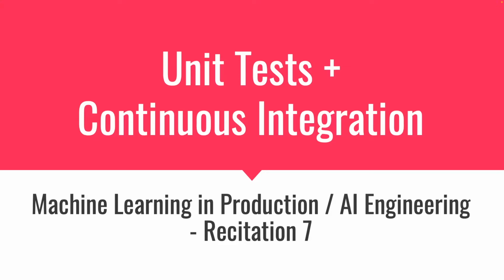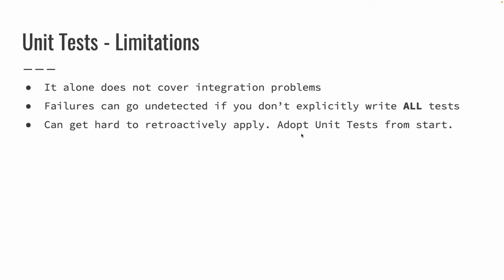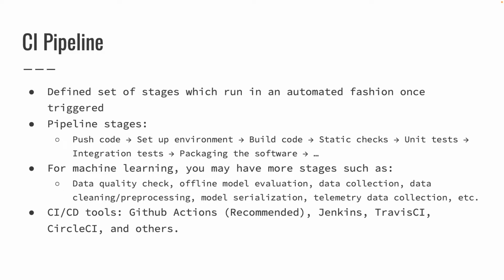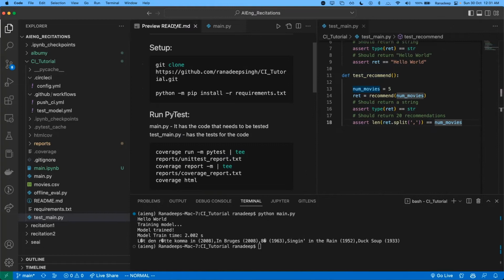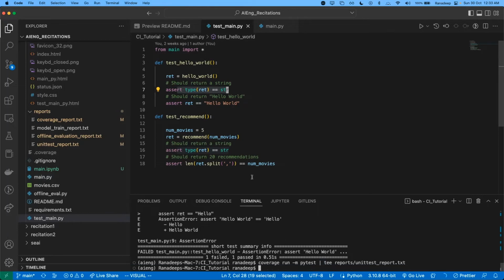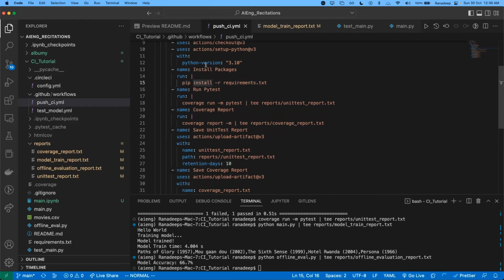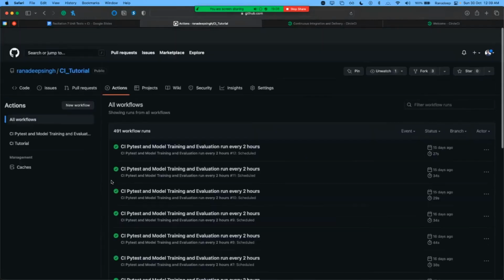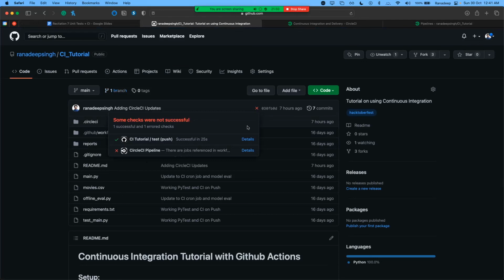Continuous Integration - GitHub Actions & Circle CI